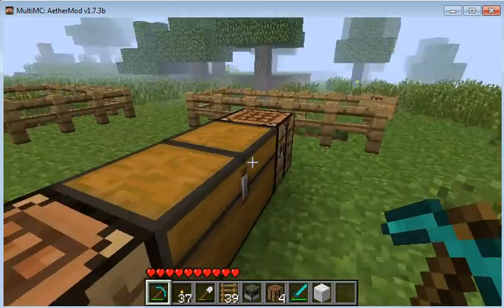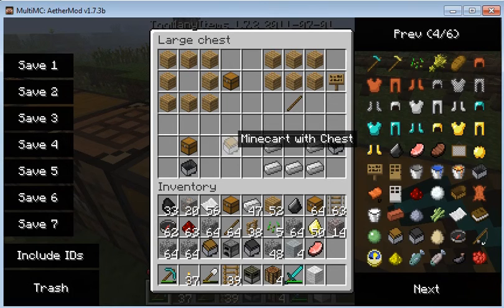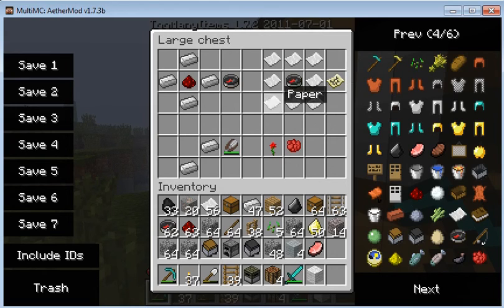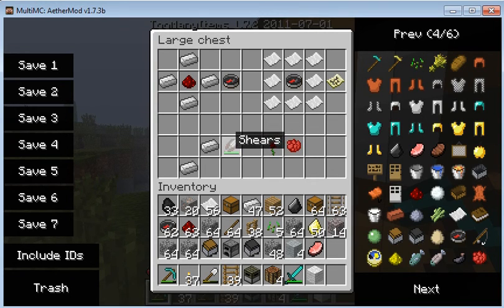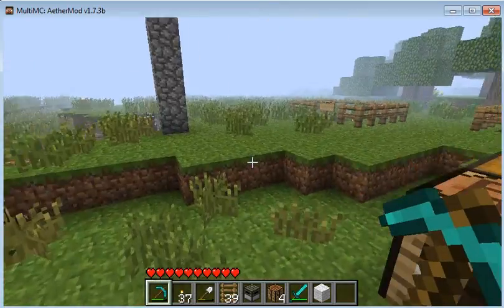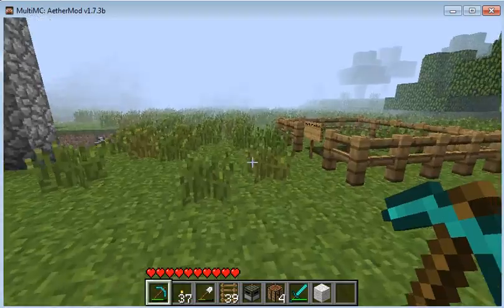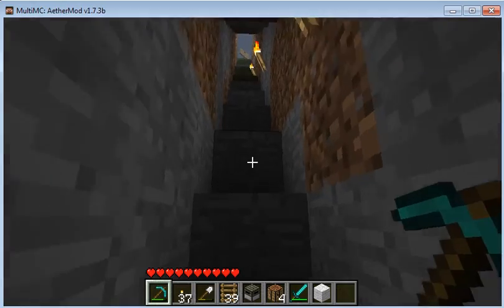Intro to Minecraft pt.3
please tel me what you want next guys